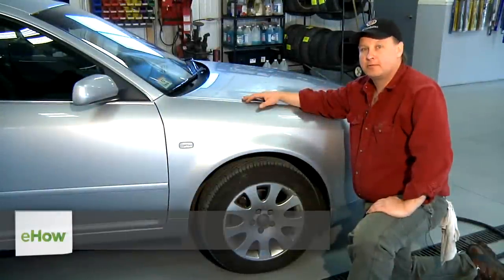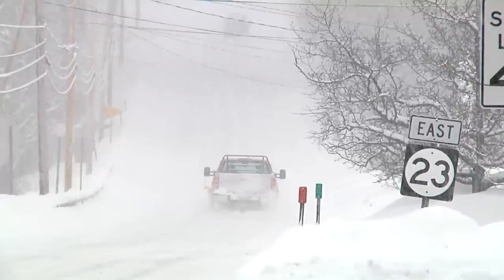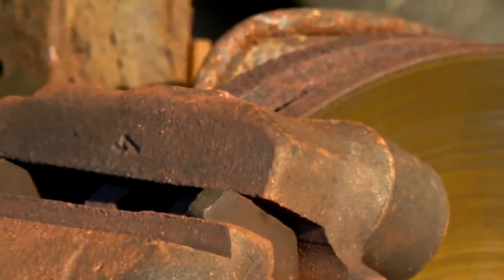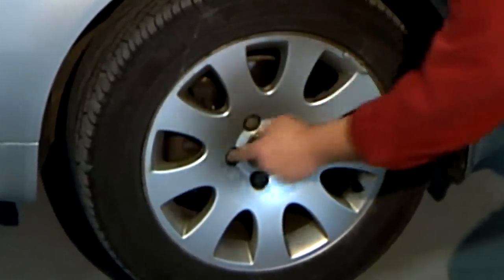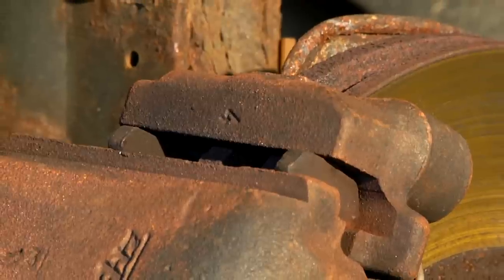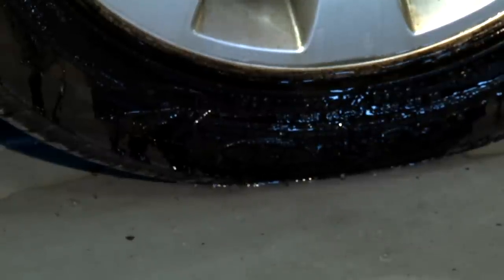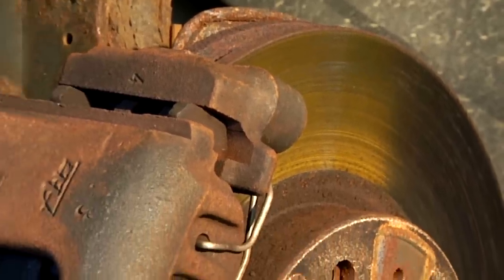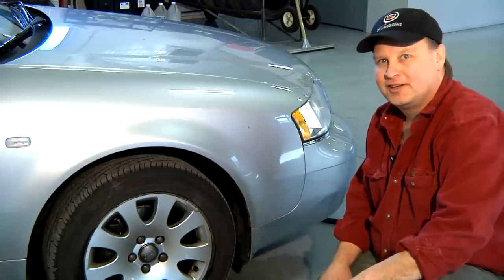Auto Repair Tips : How to Keep Salt Off of Brakes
One of the main enemies of the brakes in your car is salt. Learn how to keep salt off your brakes with help from an expert in the automotive industry in this free video clip.

Series Description: Just because your car is new doesn't mean that you won't have to take care of it, maintain it and make sure everything stays in good working order. Get automotive repair tips and learn how to take care of your car with help from an expert in the automotive industry in this free video series.